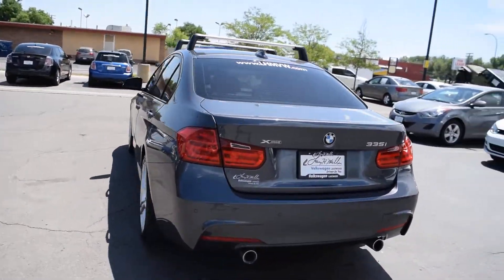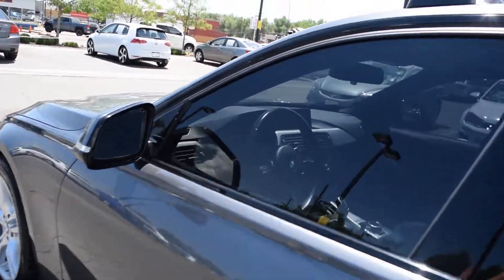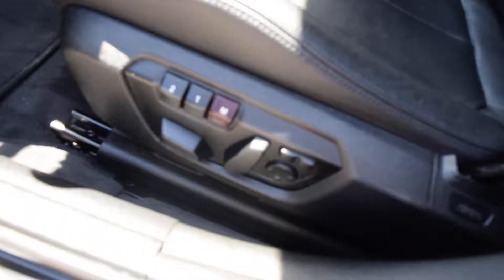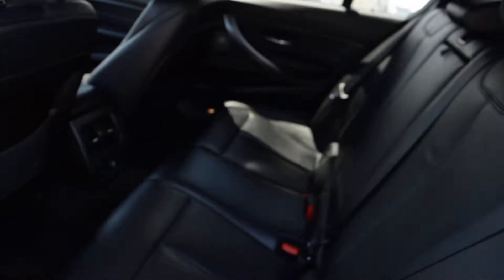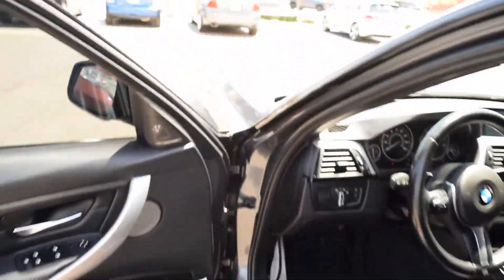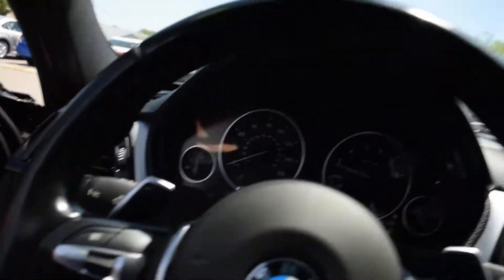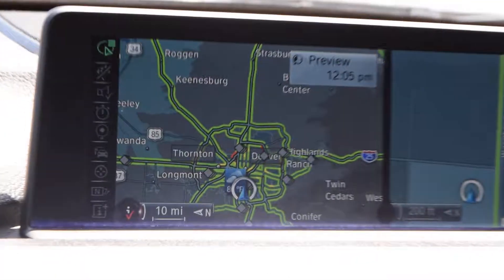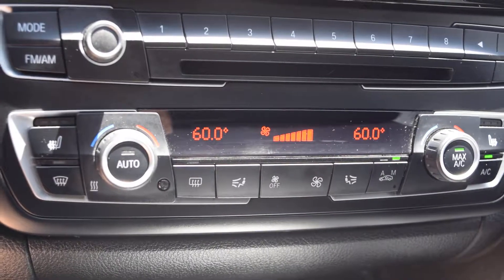2014 BMW 335i xDrive LHM VW Lakewood V14767A